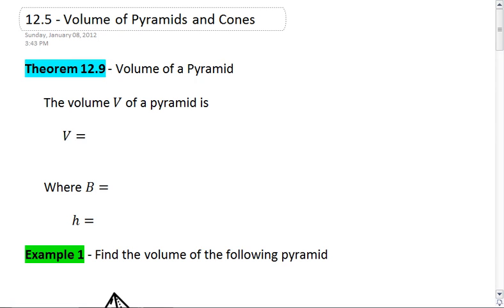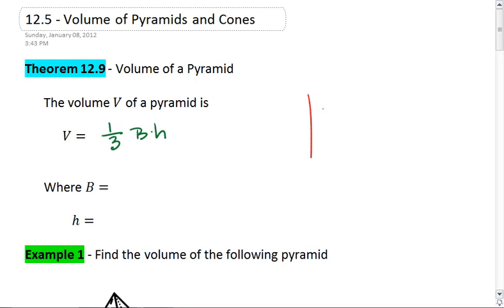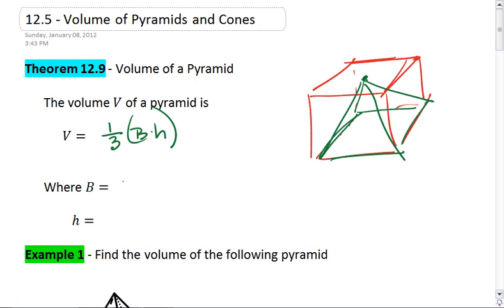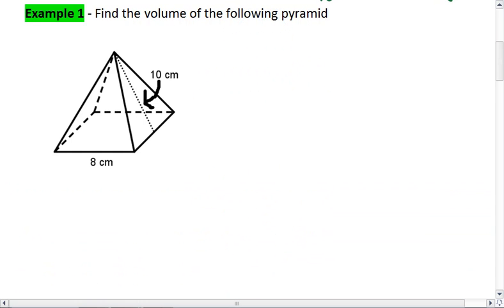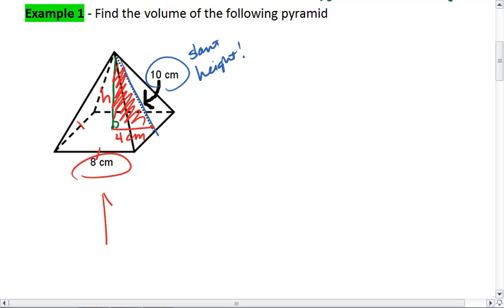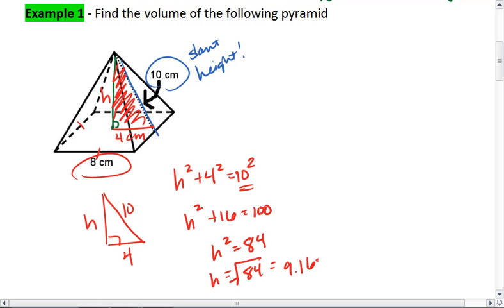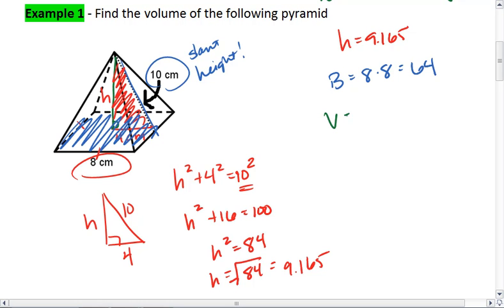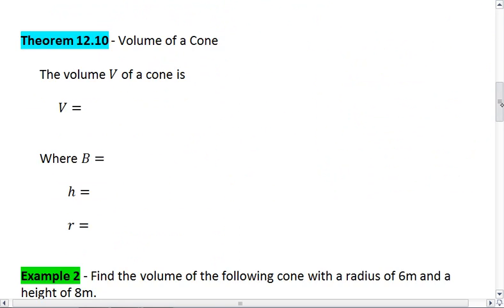12.5 (1 of 2) Volume of a Pyramid.mp4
Volume of a pyramid.